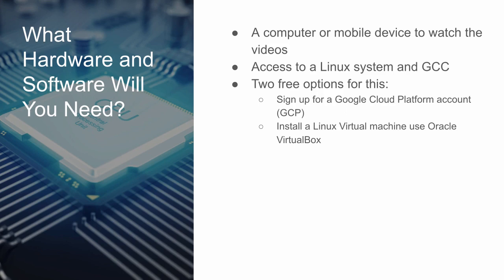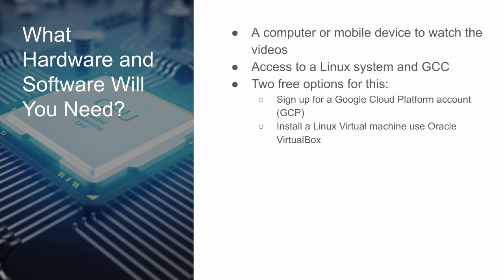Introduction to Assembly Language Course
Hello everyone, this is the introduction to my latest course, Introduction to Assembly Language. I have decided to produce the entire course on YouTube with examples of how to get started with X86 Assembly language. In this video, I describe what you will need for the course and an overview of the course contents.